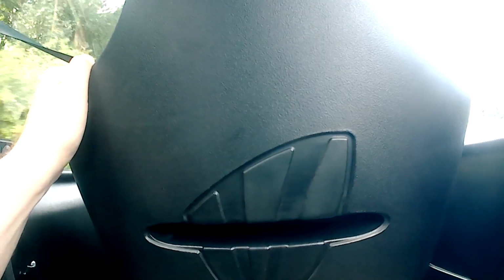Carver Test Drive - Action Cam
This footage was captured by an action cam on a chest harness.  The quality isn't great.